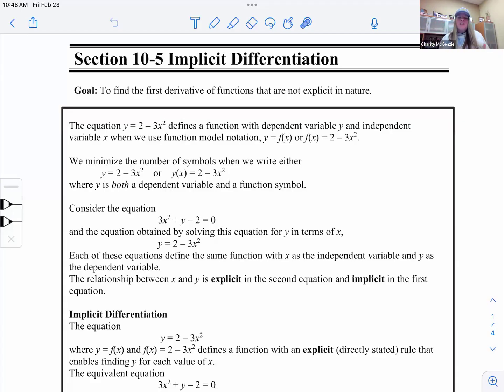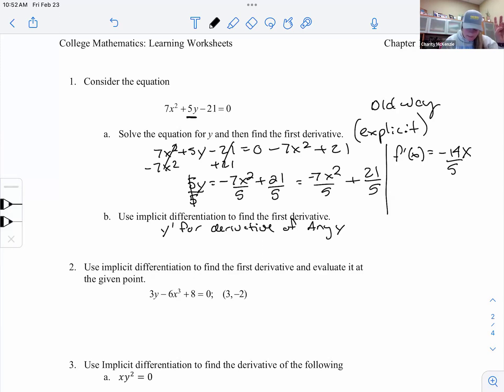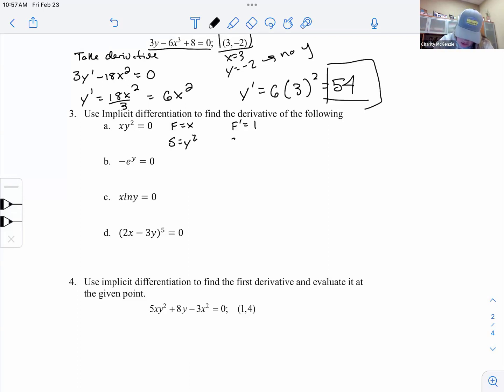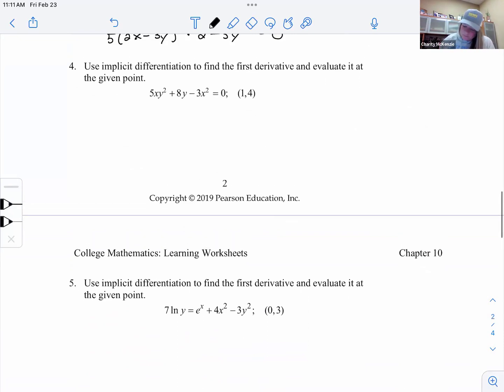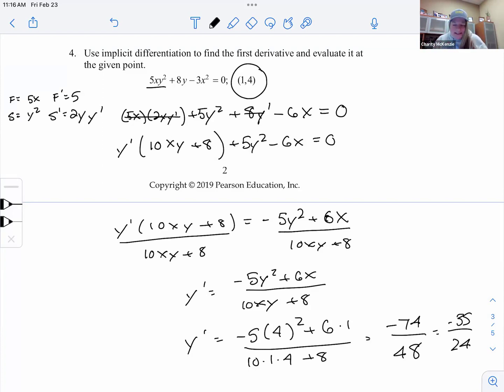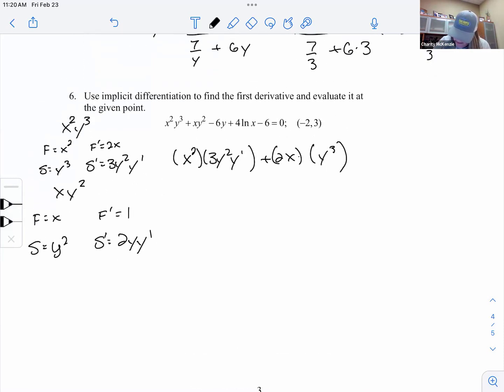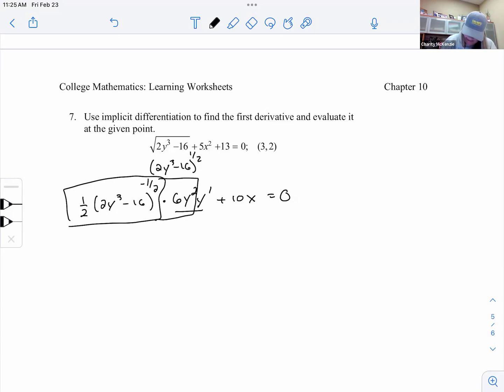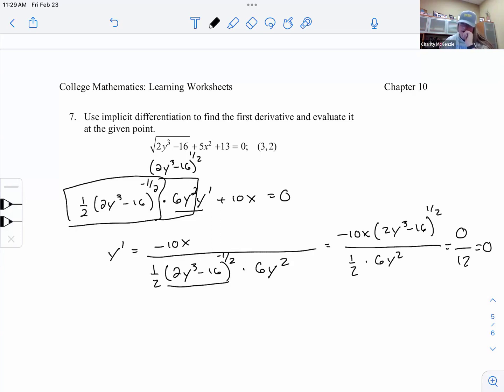BC 10.5 Implicit differentiation